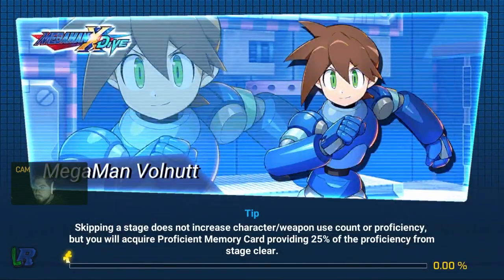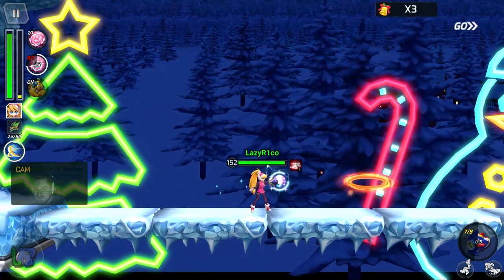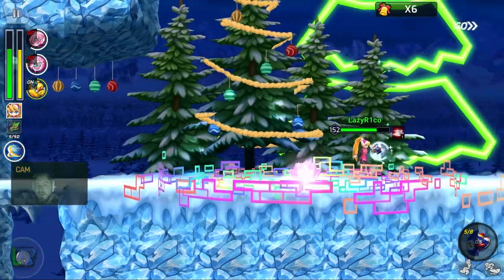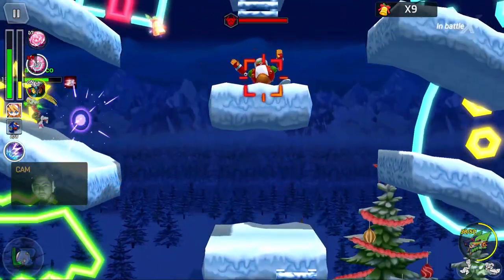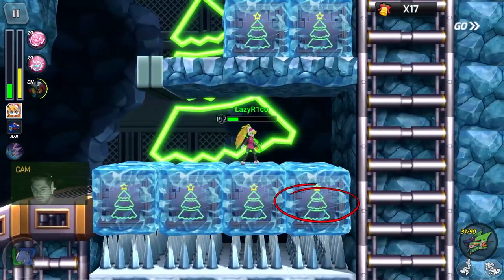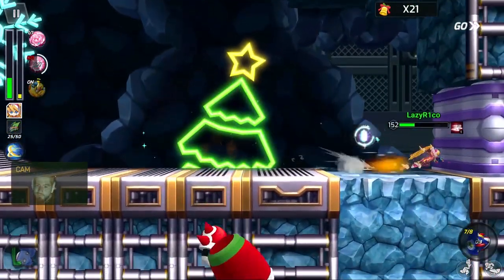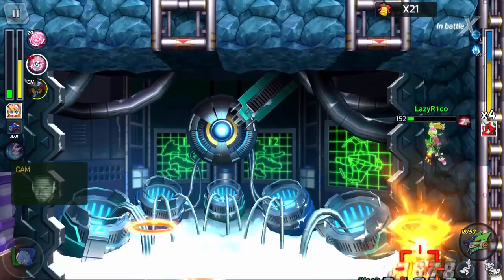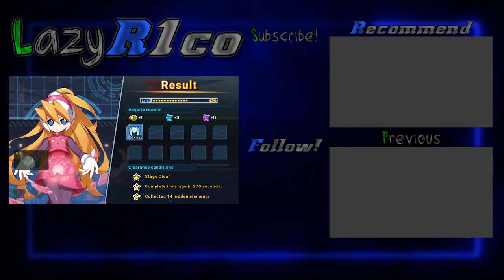Mega Man X DiVE - Toll of Christmas Bell from Afar - All 22 Hidden Element Location - S Rank Guide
Guide for the Toll of Christmas Bell from Afar - 2nd Christmas Event - in Mega Man X Dive showcasing where all the hidden elements (Bells) are located and tips and tricks to pass the hardest difficulty with less than optimal Power Level.

0:00  Intro
0:13 Goals
0:23 Stage Start
0:30 Hidden Element 1*
0:38 Hidden Element 2*
0:47 Hidden Element 3*
0:53 Hidden Element 4*, 5*, 6* (Easily Missable)

1:30 Hidden Element 7*, 8*, 9*, *10, 11, 12 (Easily Missable)
(Bottom, Top, Middle, 2nd Bottom, Top, Bottom)
*Should be easy enough to get at least 4

2:17 Hidden Element 13* ( Didn't realize I missed this one so Missable)
2:27 Hidden Element 14*

2:33 Hidden Element 14*, 15*, 16, 17 (Easily Missable)
(Smiling Snowmen)
*Should be easy enough to get 2

3:02 Hidden Element 19
3:14 Hidden Element 20
3:25 Hidden Element 21
3:40 Hidden Element 22
4:05 Shielded Christmas Bit Boss
4:47 Outro

#* Represent recommended Hidden Element (Bells) to grab for efficiency

(Credits Song - James Landino - Blue)